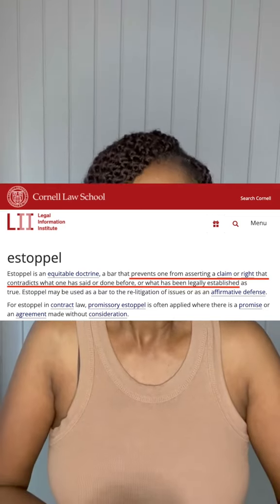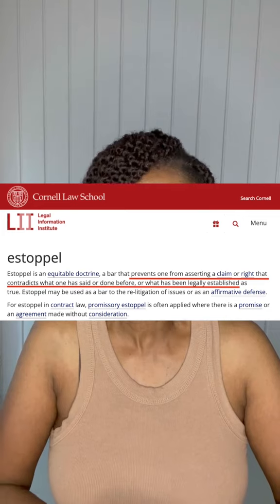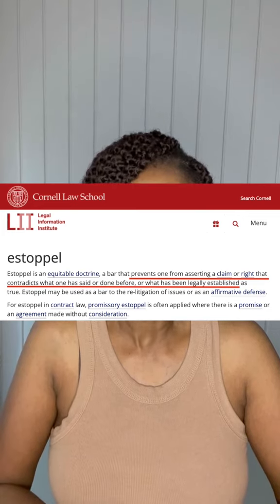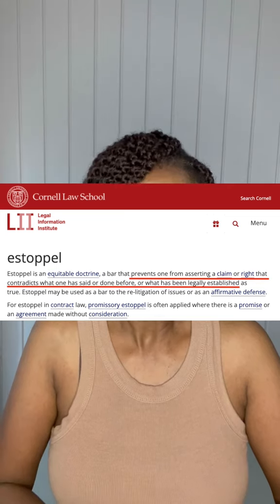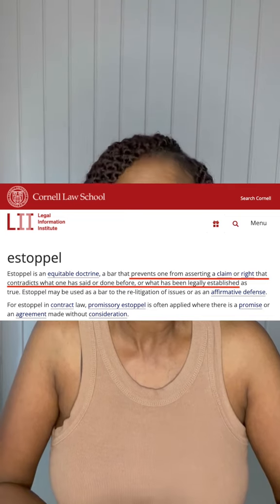Estoppel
Today's video discusses: Estoppel

Representing yourself in court (pro se/self represented/pro per)

Nothing contained in this video is to be considered as the rendering of legal advice for specific cases. If you are seeking legal advice or assistance, consult an attorney to ensure your legal rights are protected. This video and any information herein are intended only for general informational purposes.

I was naive and thought the US legal system was fair; it is not. For some strange reason, many lawyers and judges resent their fellow citizens exercising their right to represent themselves in court proceedings (pro se/self represented/pro per). This arrogant view often results in rampant attorney misconduct and anti-pro se bias by the judge. I never thought officers of the court (judges and attorneys) would be the biggest obstacle to justice, but sometimes they are. “people without lawyers are mistreated by the legal system.” Judge Richard A. Posner (retired 7th Circuit US Court of Appeals & most cited US legal scholar).

This is why I began pro se prep – to help prepare other self represented litigants for the challenge that lies ahead by providing general resources and sharing my experiences (it is not legal advice; please contact an attorney if you seek legal advice). If you do not have the time to research laws and rules, it will be a challenge. I was comfortable with the required legal research because I have a bachelors of business administration and worked in corporate, nonprofit, and small business environments. Even so, our legal system has still been a challenge because it treats pro se litigants unfairly.  I hope ProSePrep.com’s free listing of resources and videos helps you find useful information for your case.

I wish you and all pro se litigants the best of luck in the pursuit of justice.